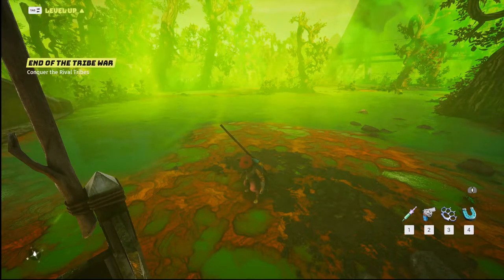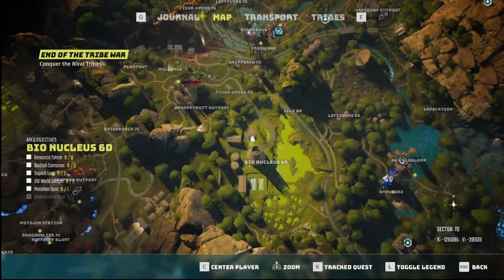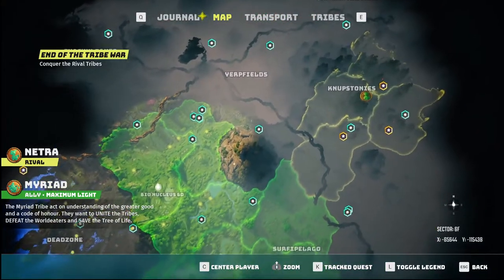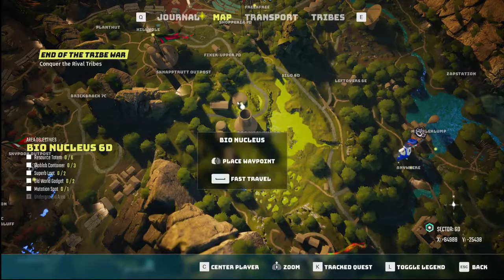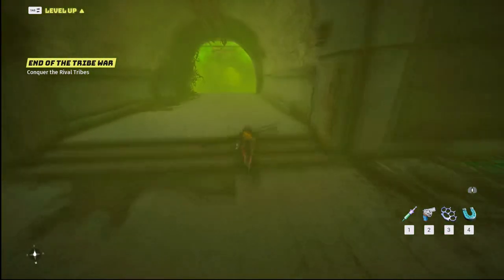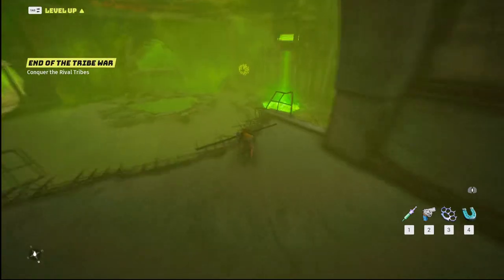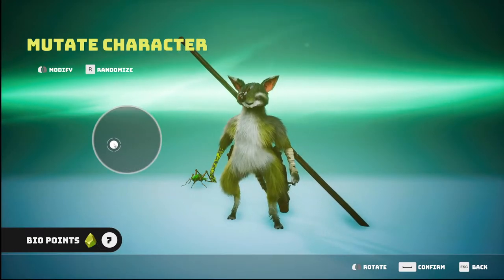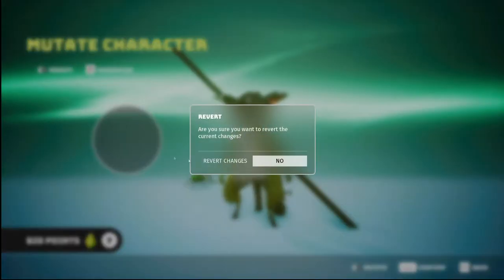Biomutant - How To Change Your Appearance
What you need to do to Change Your Appearance Request in Biomutant. A Guide and location for Changing Your Appearance on Biomutant